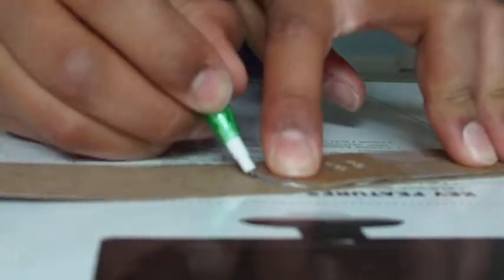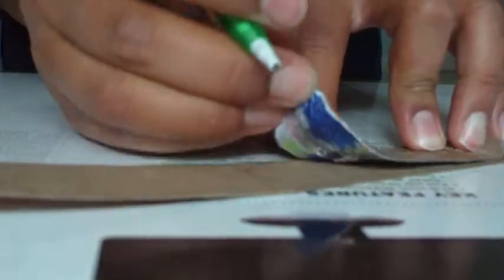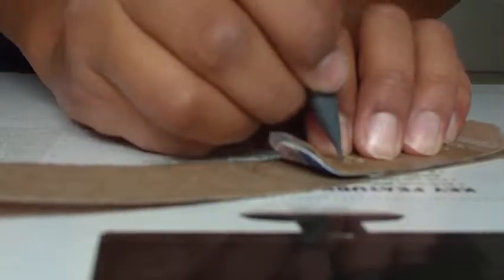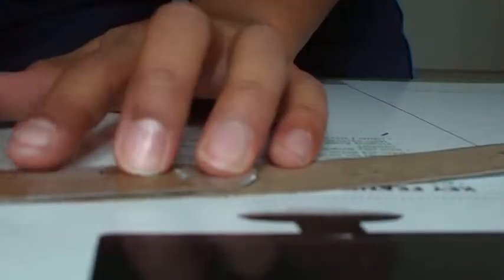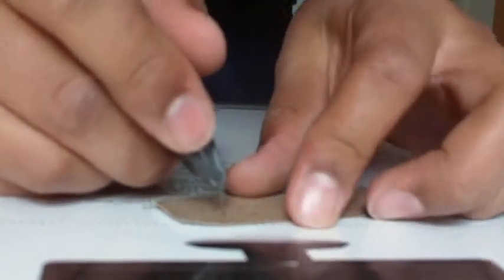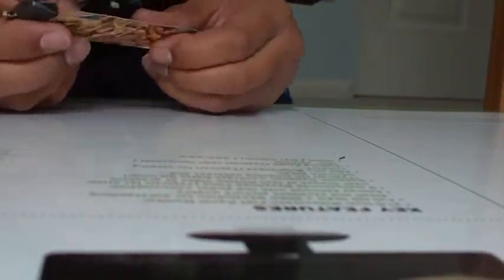How to make a cardbord teck deck part 1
this is part one of my how to make a cardbord teck deck